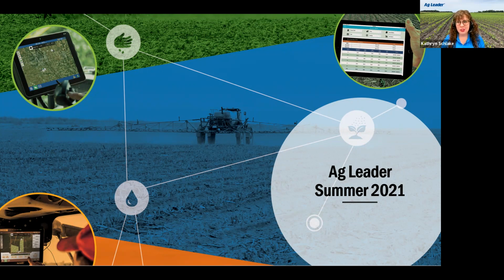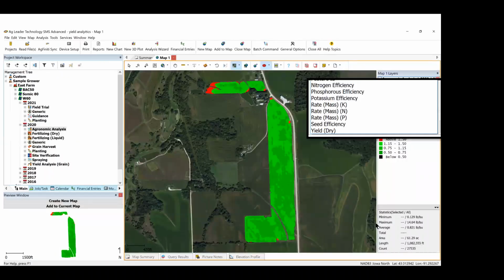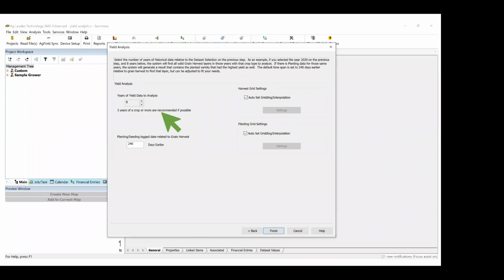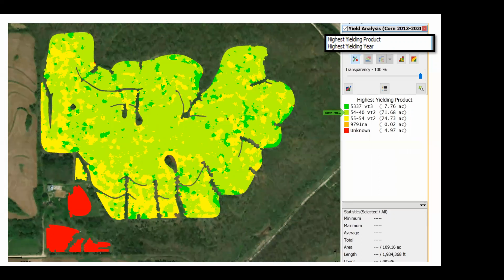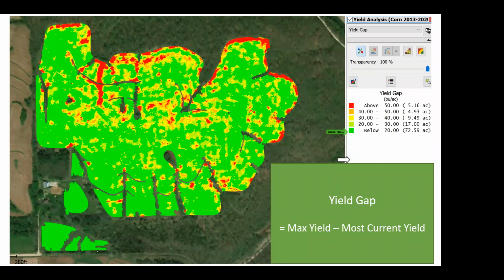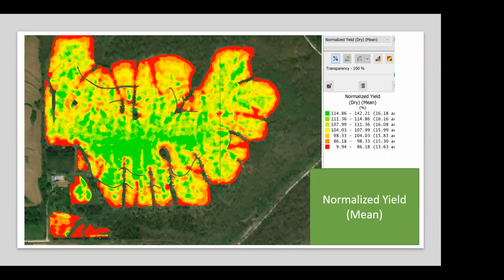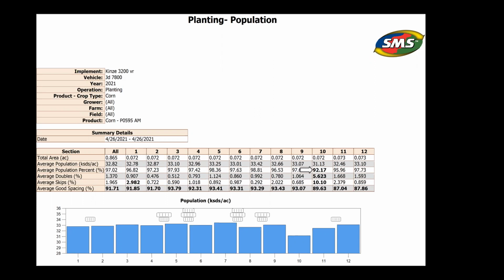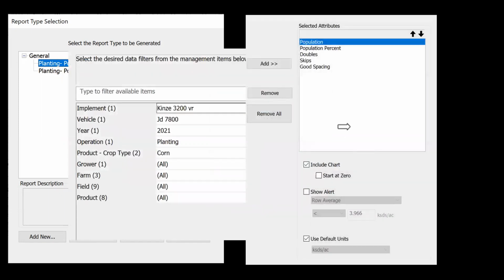SMS v21.5 Features Webinar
Recording of the live webinar presenting the new features of SMS in version 21.5, including Agronomic Analysis, Yield Analysis, and Equipment Performance Report.